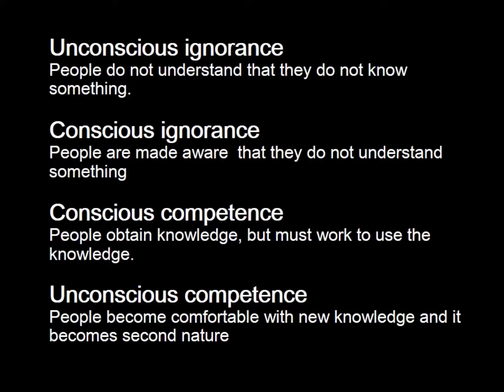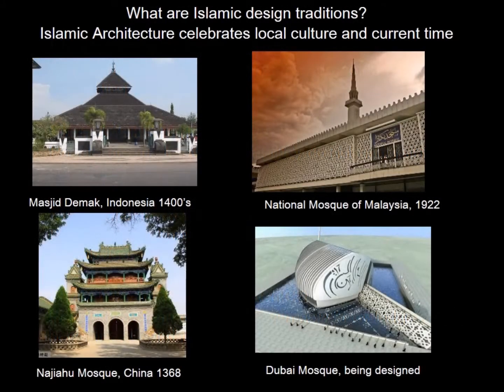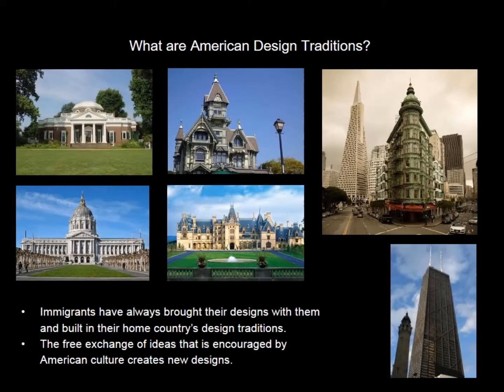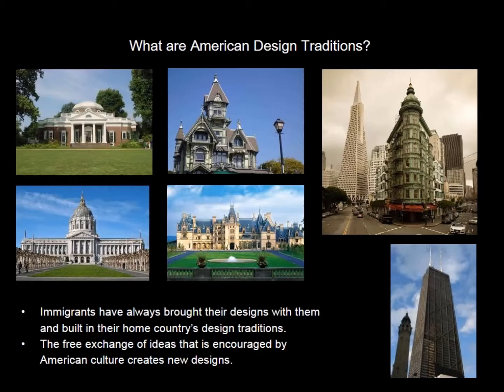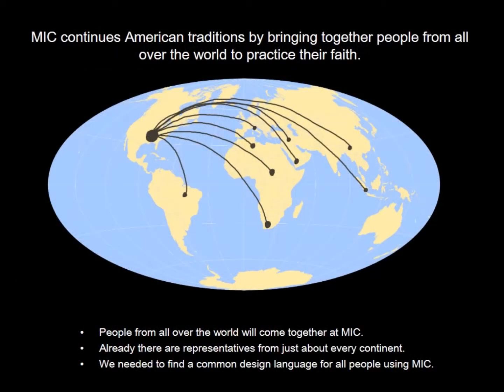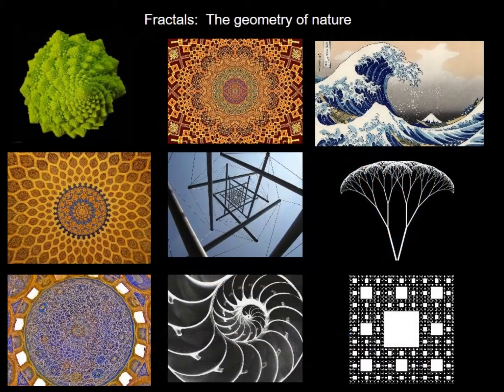Architects Wright Pechakucha presentation of MIC showing slides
Principal of Architects Wright, Joshua Wright, presents the design ideas behind the Memphis Islamic Center to PechaKucha Knoxville, April 2013.
PechaKucha is a rigid presentation format that allows the presenter 20 slides and 20 seconds per slide.